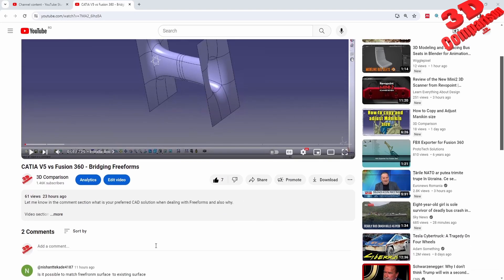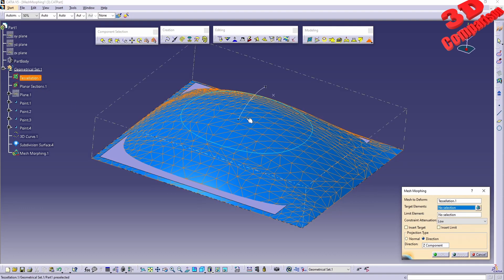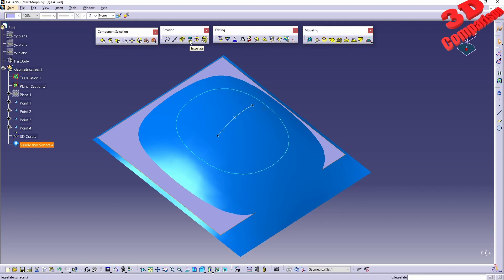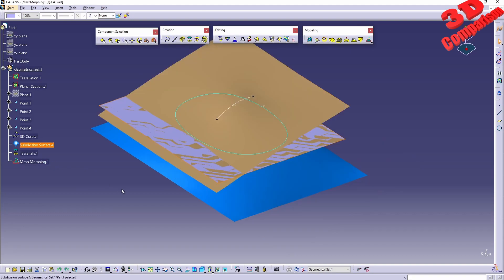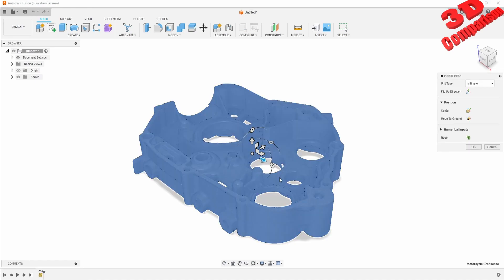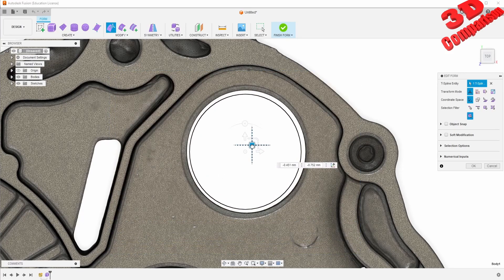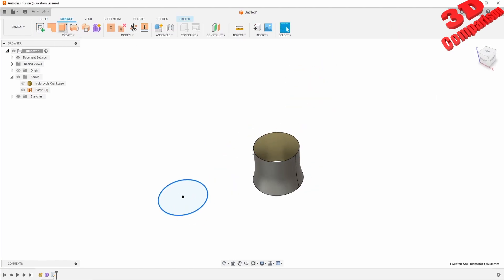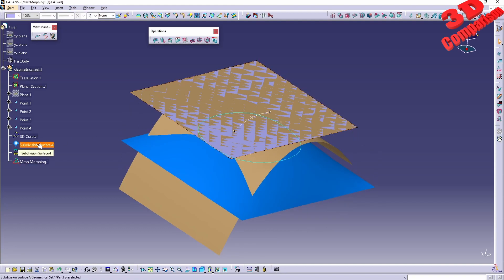Can you snap subdivision surfaces to existing surfaces?